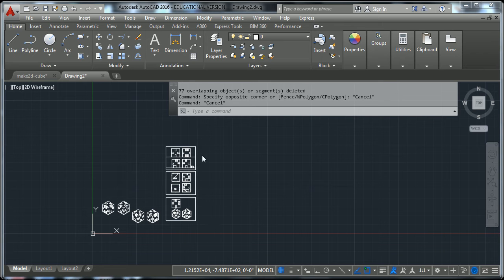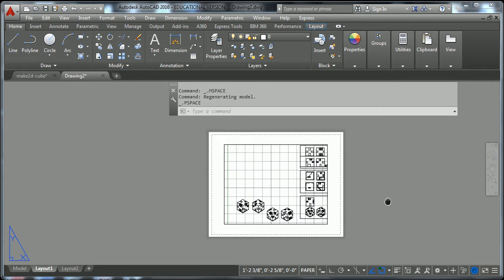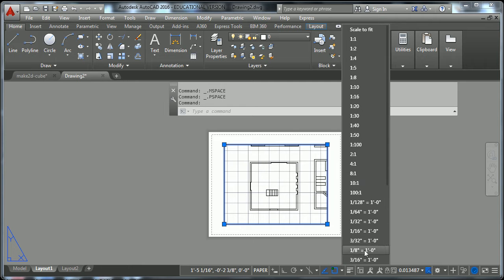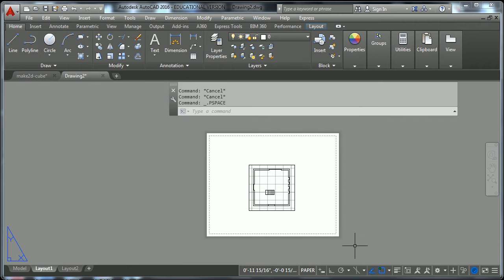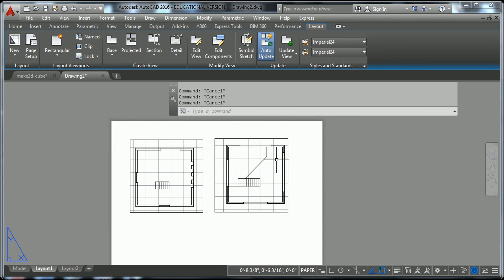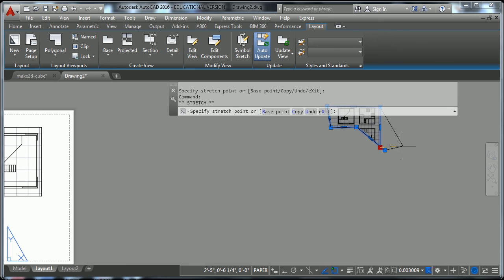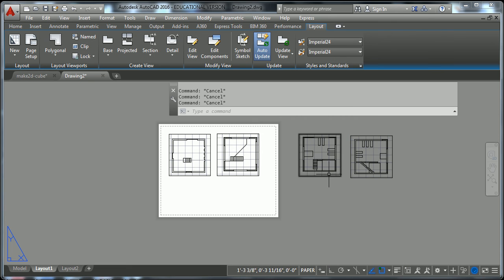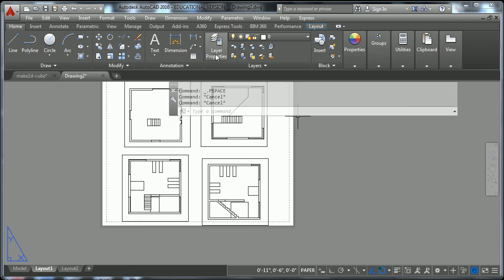WEEK 03 DAY 02 -07-ACAD- PAPERSPACE - creating viewports.avi